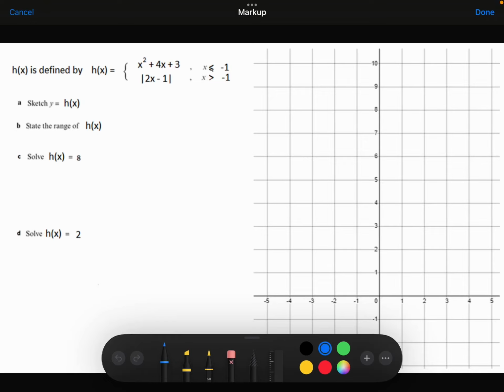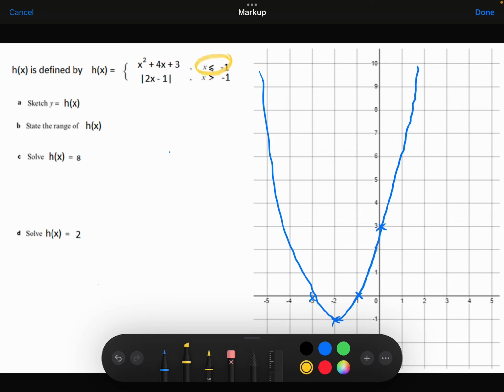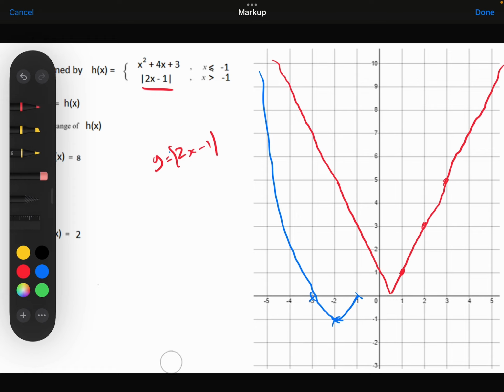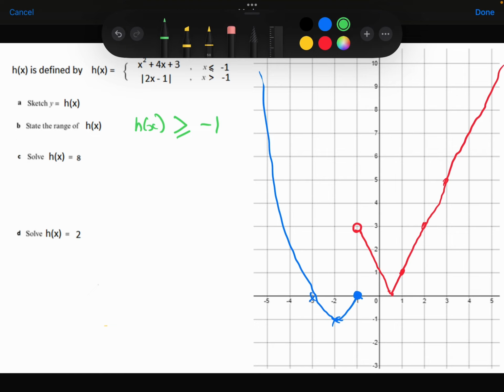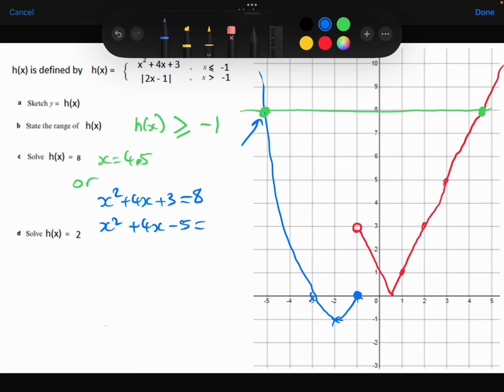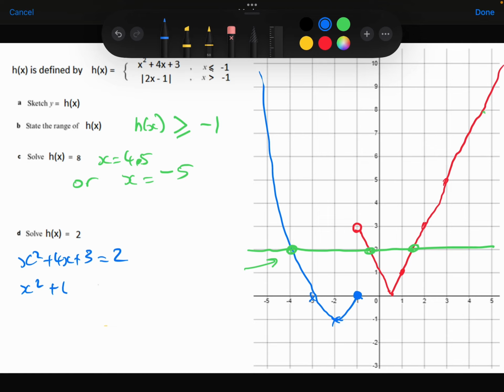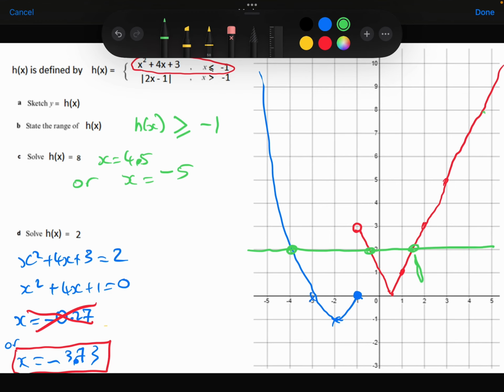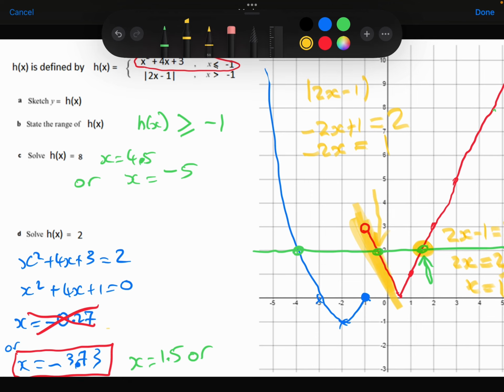Piecewise functions HW Q3